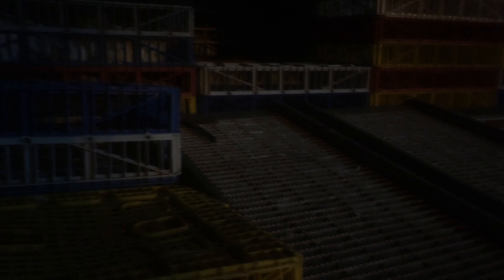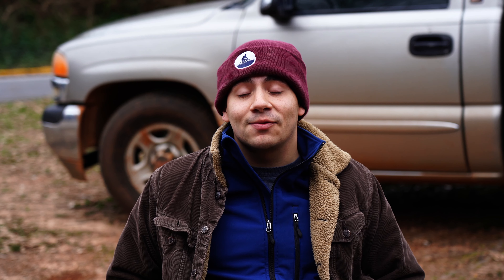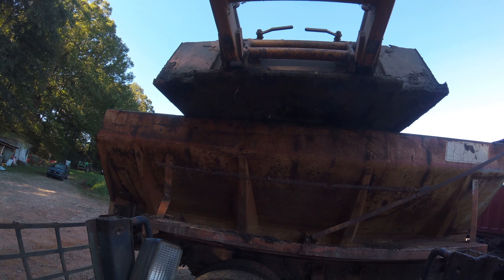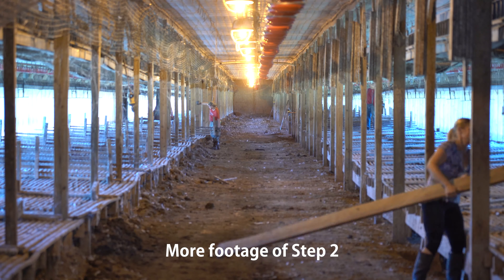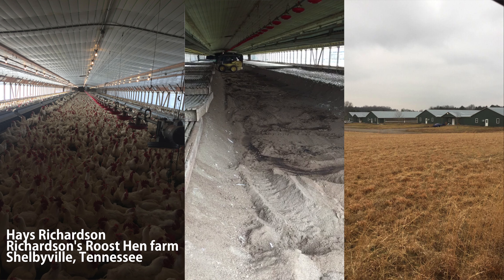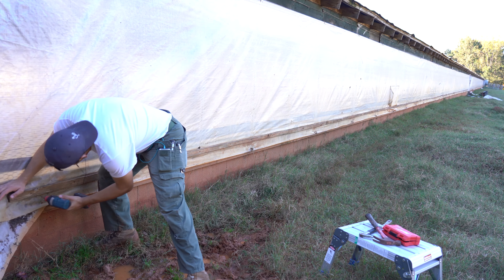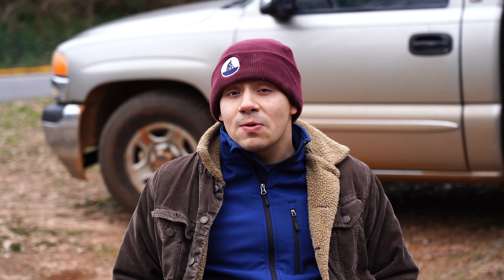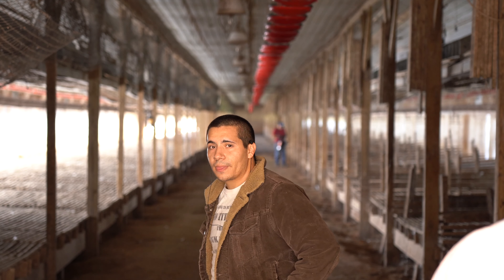Chicken House Cleanout and Repair (Breeder House)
(Weekly Channel News on Facebook)

(What I'm actually doing on a Day to Day Basis)